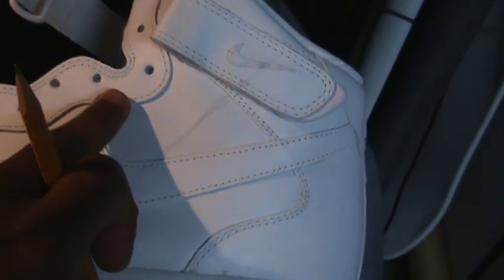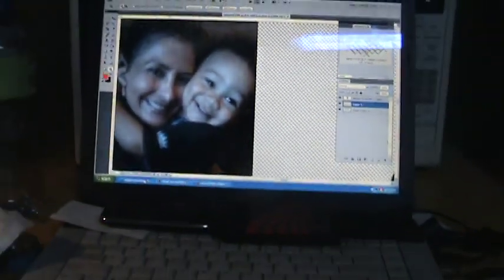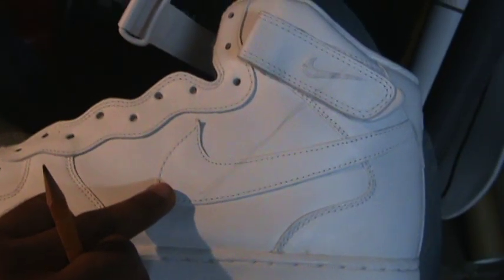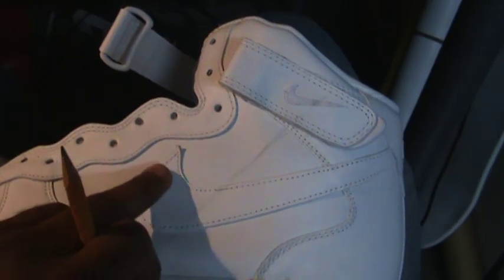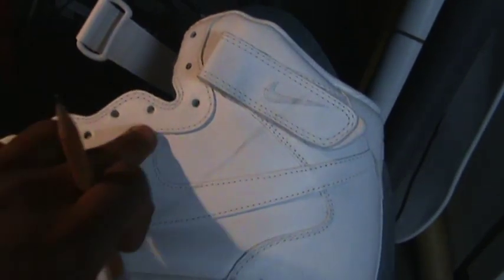CUSTOM SHOE PRTRAIT PAINTING 101 pt.1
Mike shows the beginning stages of how he creates his portraits on a shoe